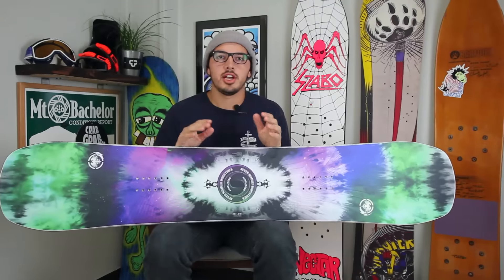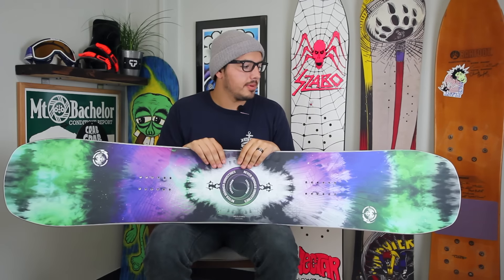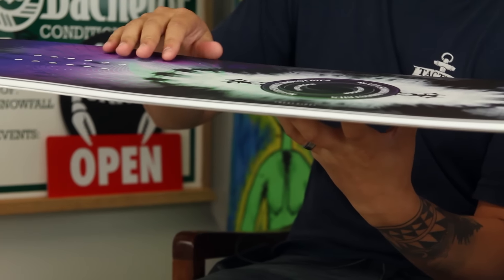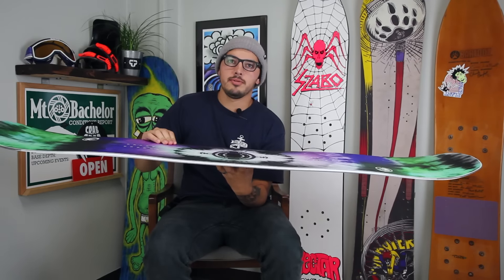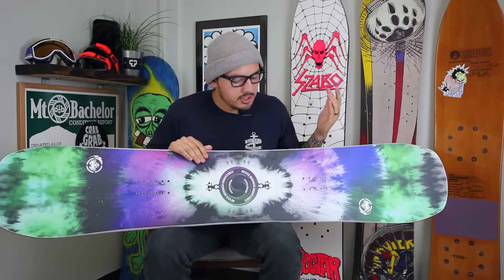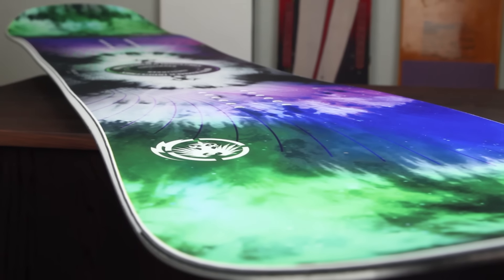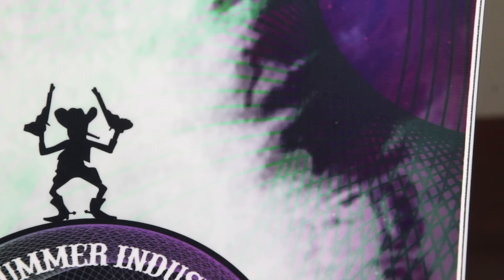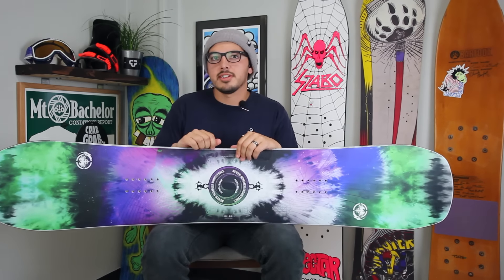Never Summer Funslinger 2016 Snowboard Review - Tactics.com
New for 2016 the Never Summer Funslinger is a soft asymmetrical freestyle deck ready handle the pipe, park and streets.  Designed on the classic Never Summmer Ripsaw camber profile the Funslinger packs tons of pop and playfulness while still being super stable at high speeds.  If your looking for a light, durable, high quality park deck check out the all new 2016 Funslinger by Never Summer.

Film:  Ross Druckrey, Jordan DeMoss
Edit: Jordan DeMoss